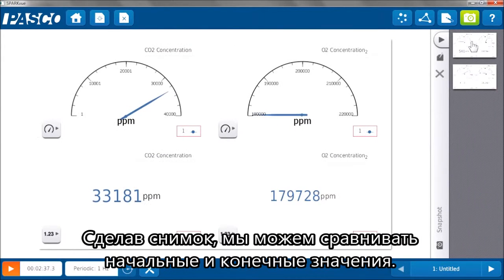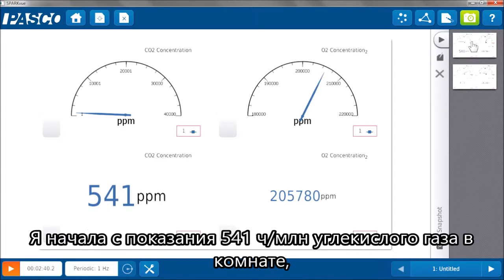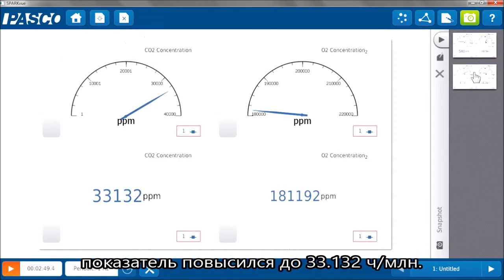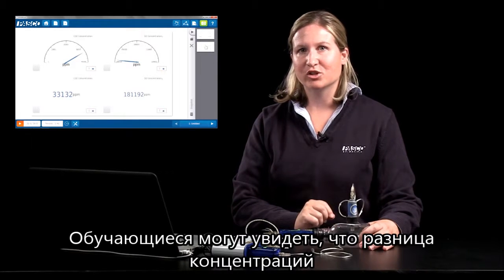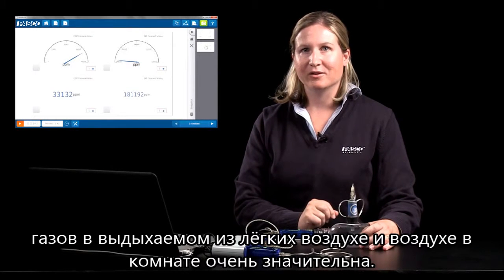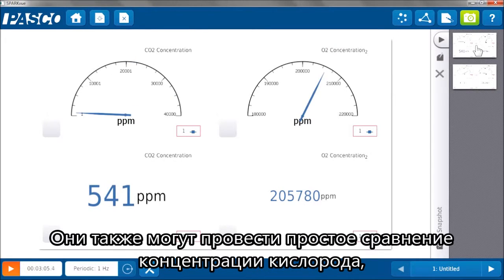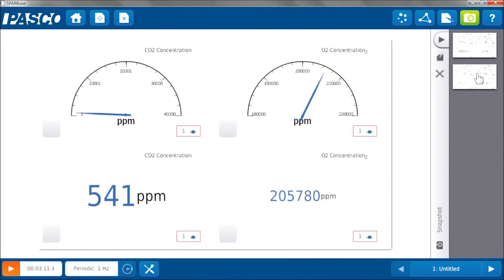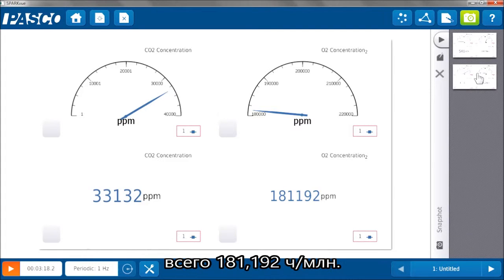Датчики углекислого газа и кислорода PASCO – 5 сценариев лабораторной работы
Лабораторные работы с датчиками определения концентрации углекислого раза и кислорода позволят найти ответы на вопросы:
• Как мы дышим? Какой воздух мы вдыхаем, а какой выдыхаем? Как изменится содержание выдыхаемого воздуха после физических упражнений?
• Что такое клеточное дыхание? Как на него влияет температура окружающей среды?
• Что такое фотосинтез и ферментативный катализ?